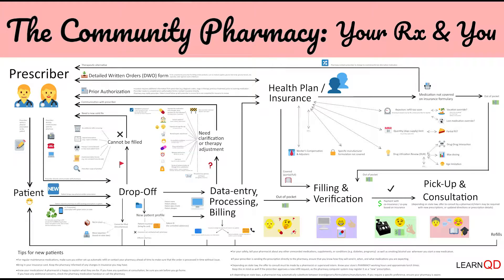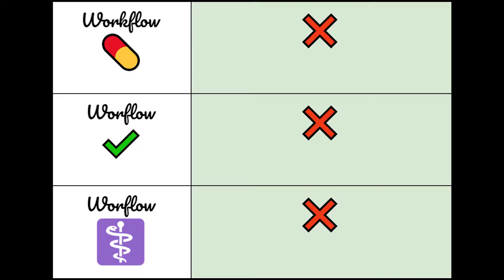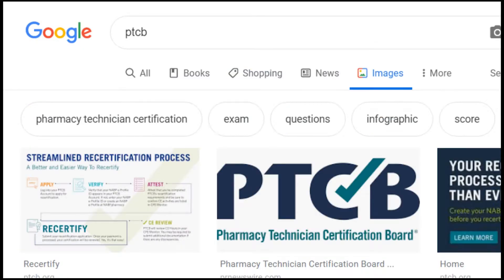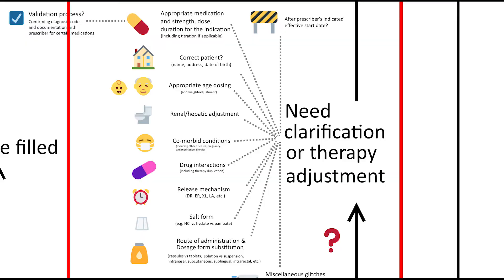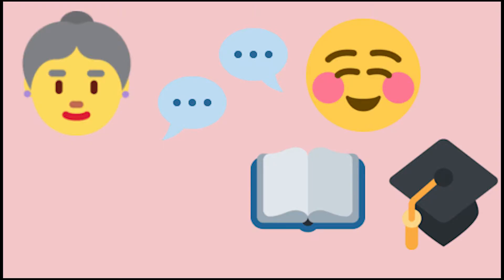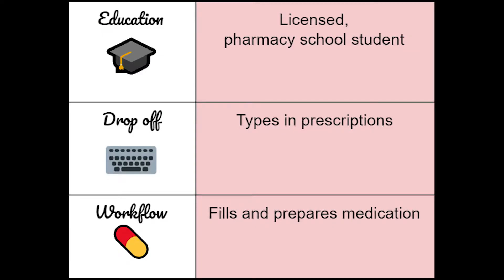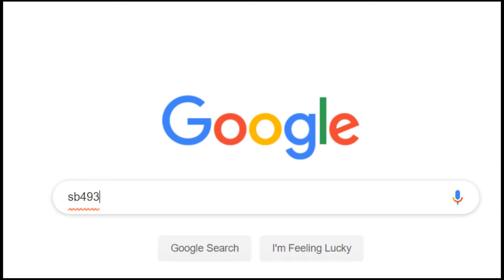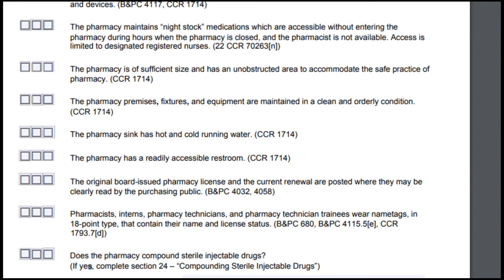Differences between Pharmacists, Technicians, and Clerks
Description by Sacramento Valley Pharmacists Association:
"Meet Your Community Pharmacy Team!

Aspiring Pharmacists must complete at least two years of undergraduate study, most are required to obtain a bachelors degree, before attaining their Doctor of Pharmacy (Pharm.D.) degree from a pharmacy school. Pharmacists are also required to obtain licensure by passing the North American Pharmacist Licensure Exam (NAPLEX) and a state exam.

Under the supervision of a licensed pharmacist, Intern Pharmacists are responsible for doing all the jobs the pharmacist would perform. While doing these jobs the pharmacist is always the final check to make sure everything is done properly.

Pharmacy Technicians have to obtain a high school diploma, and in California, have to go through a training program usually at a technology school, or some get an associates degree from a community college.

No post-secondary education is required to be a Pharmacy Clerk."